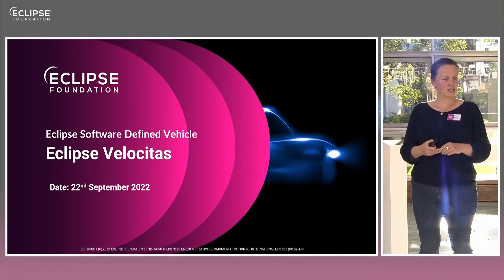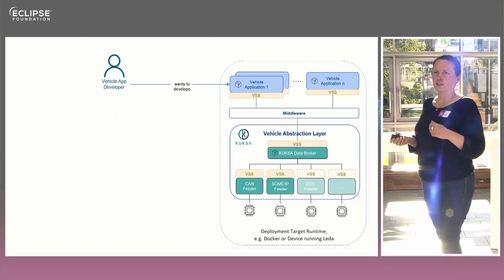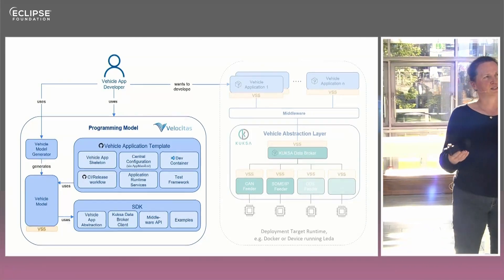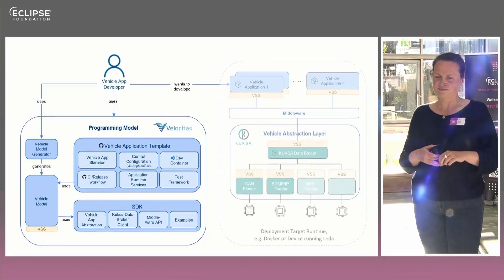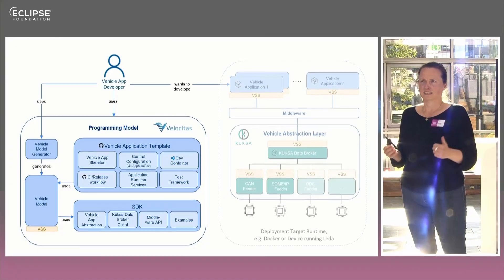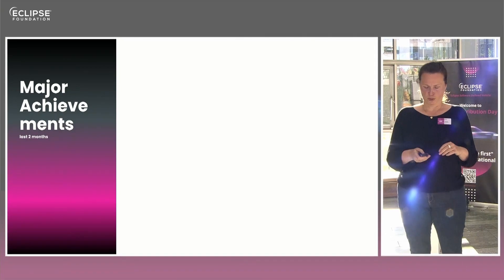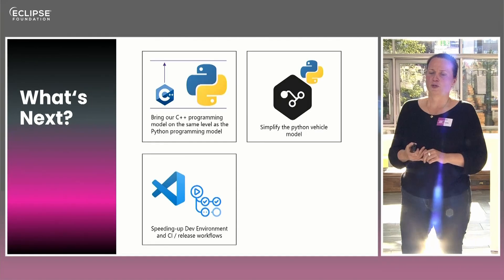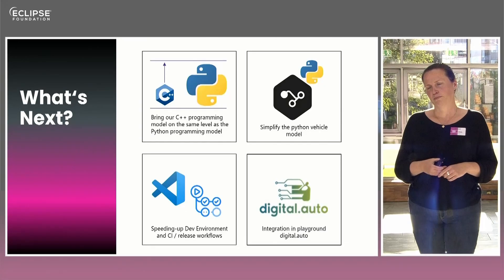Eclipse Velocitas Update - SDV Contribution Day - Sept 2022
Presenting from Bonn, Germany -  Gabriela Kreyßing about the Eclipse Velocitas project at the SDV Contribution Day.